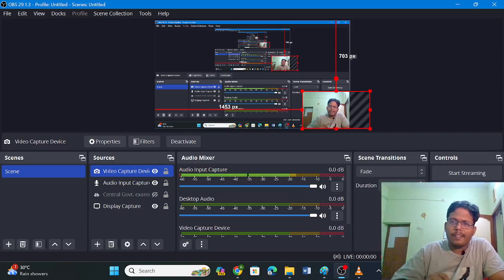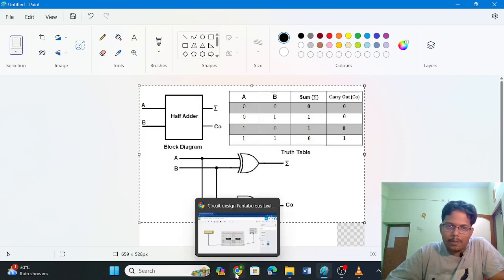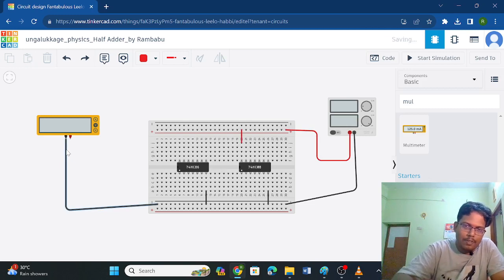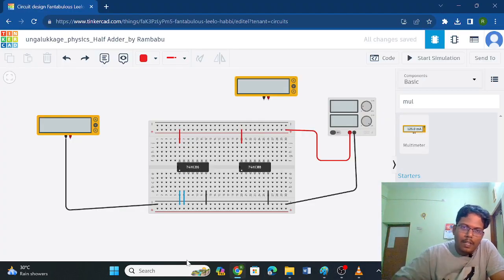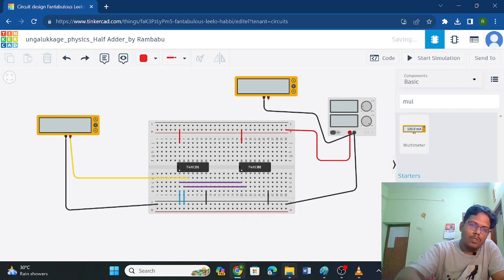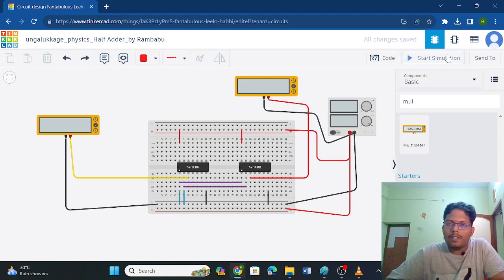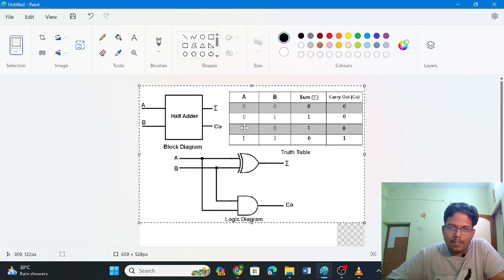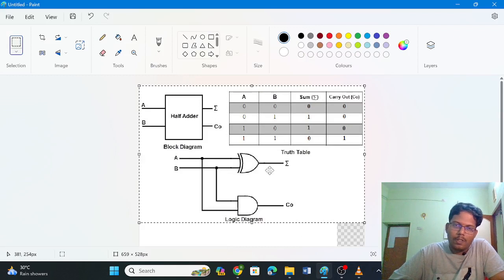23UPYG208 - Allied Practical 2 Half Adder TinkerCAD English